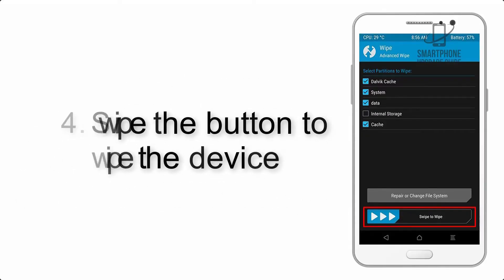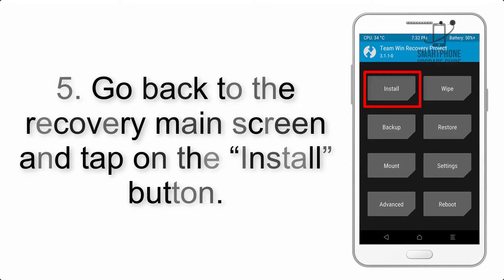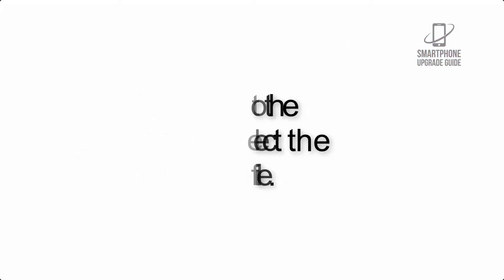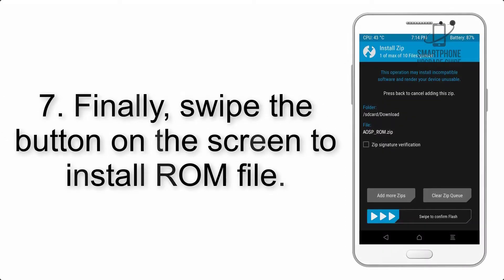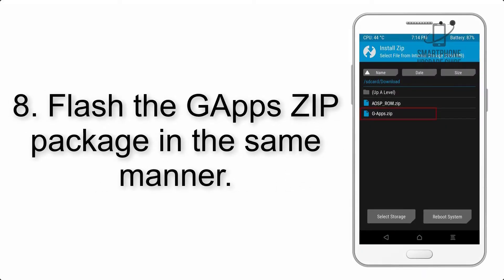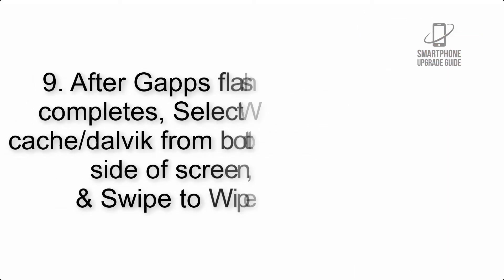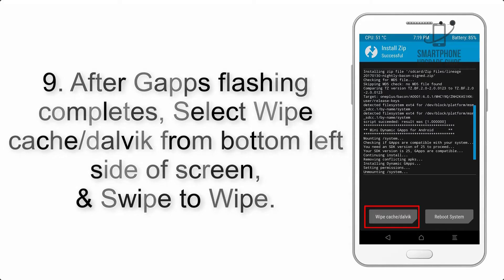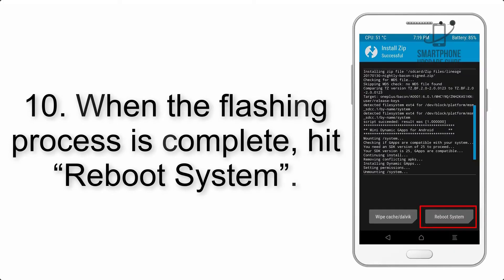Install Android 11 on Galaxy Tab A 10.1 2016 (LineageOS 18) - How to Guide!